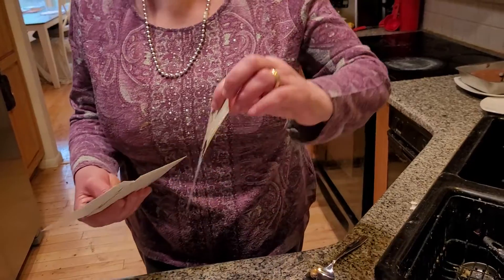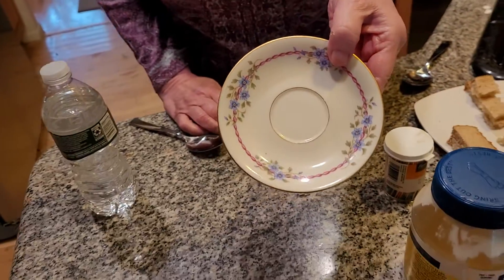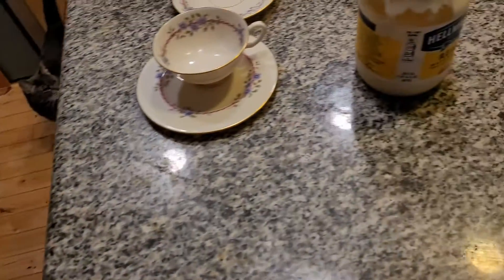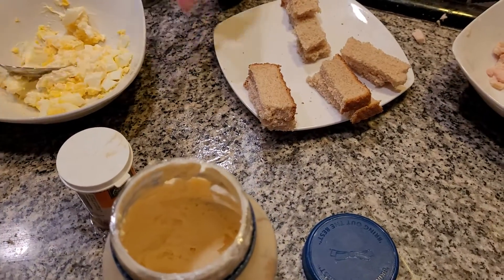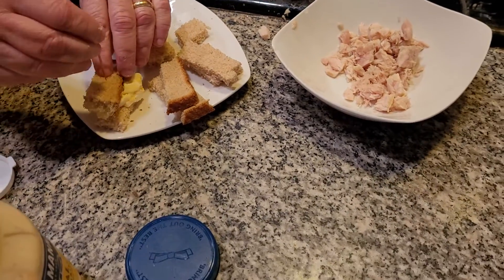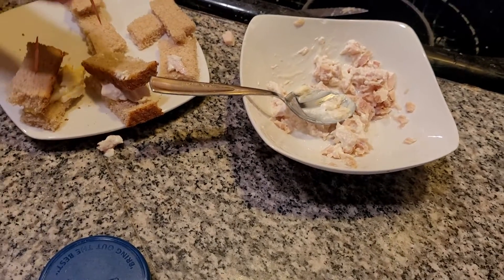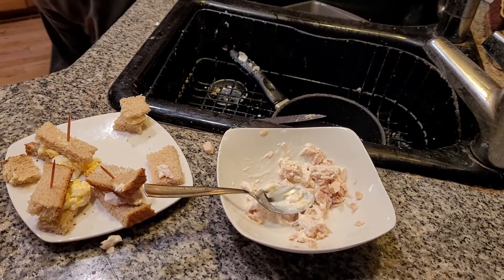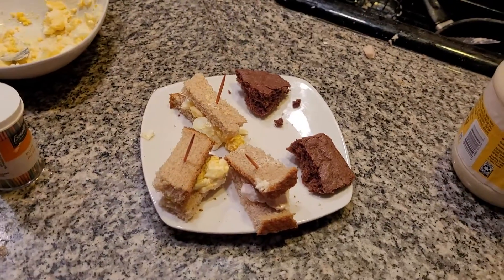mother's. day finger. sandwiches. honor my. mom and grand Master and mother in.law